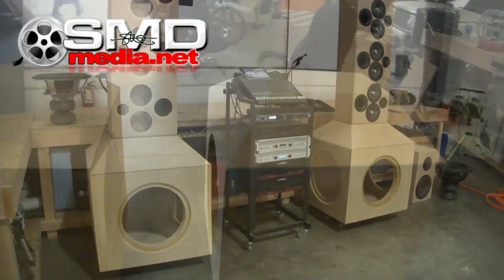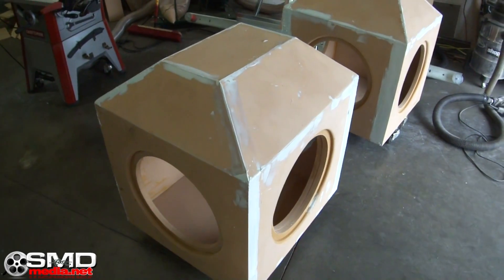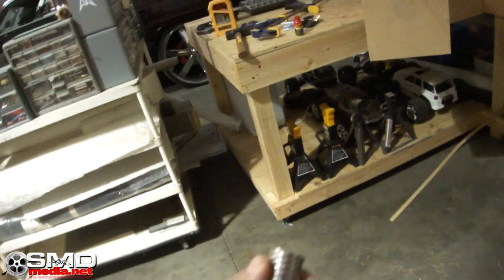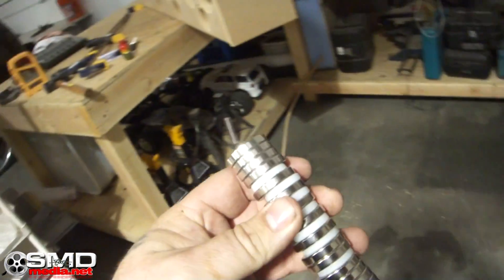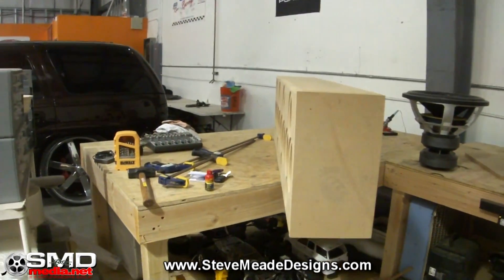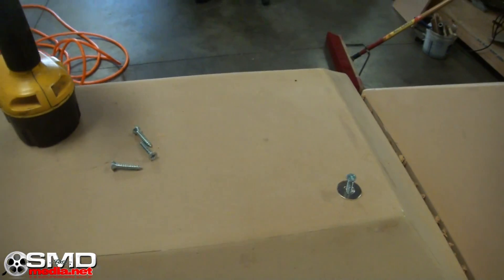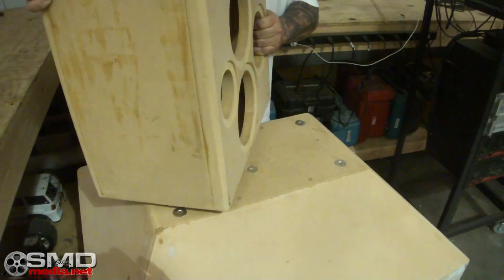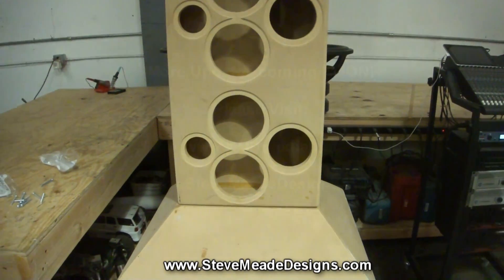Towering Towers - NEO Magnet Attachment - Build Progress Video 7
this is an update to my project that i am working on. It is a bunch of Crown amps powering a pair of towers. The Towers EACH will have (8) 7" Ascendant Audio Carbon mids, (4) Morel Tweeters and 1 Ascendant Audio SMD 18" woofer. Also, 2 18" Passive Radiators PER TOWER. thats what the other 2 holes are for.

This video shows some of the "body work" i had to do as well as how i plan on attaching the top towers to the bottom subwoofer enclosures.  I will be using Neo magnets.  They need to be detachable due to their height at 7' 10" tall.  It will make it easier to transport them like this.  I can just break them down, move them, and put them back together.  For more info on the magnets as well as the actual site were i get them,